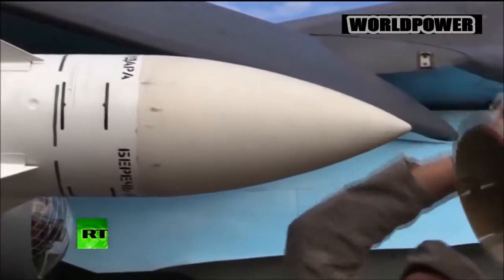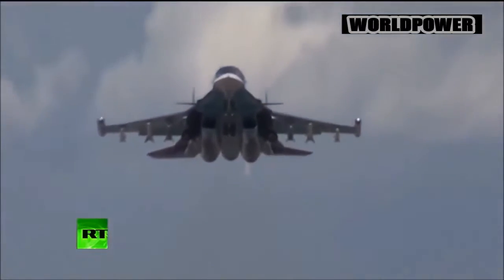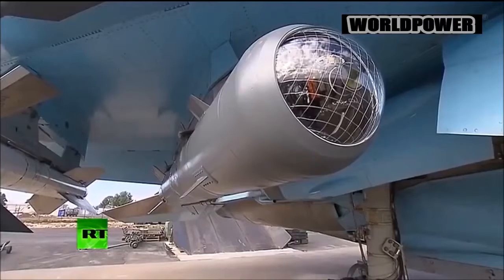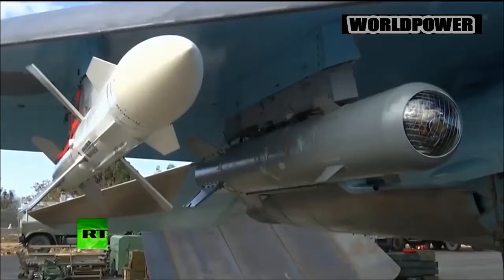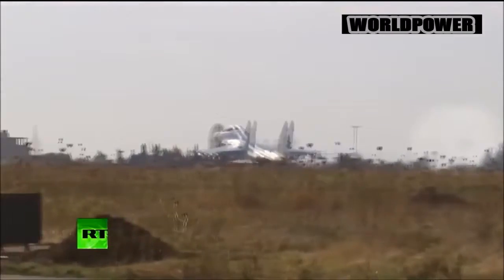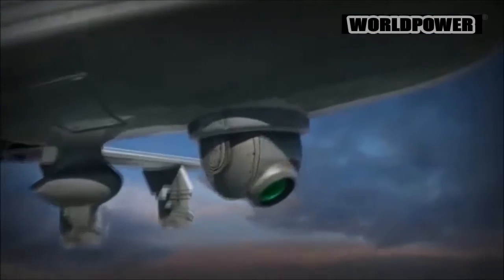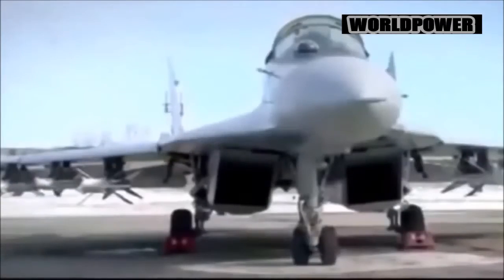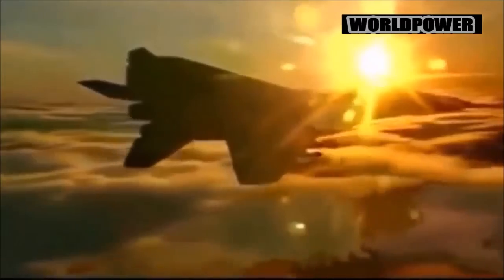Russia's Air to Air Missile